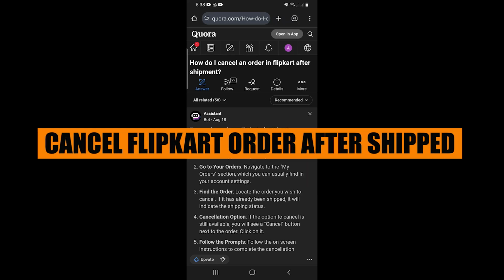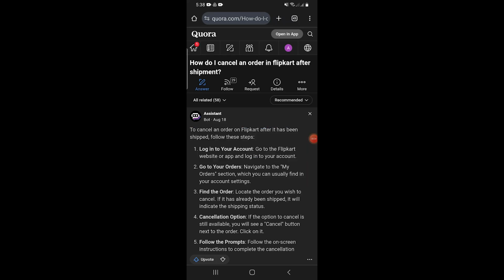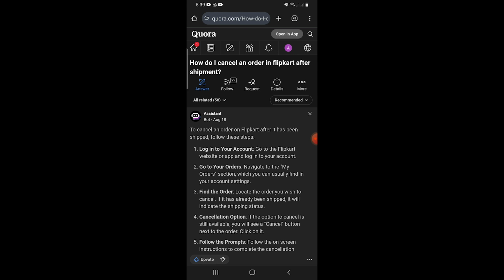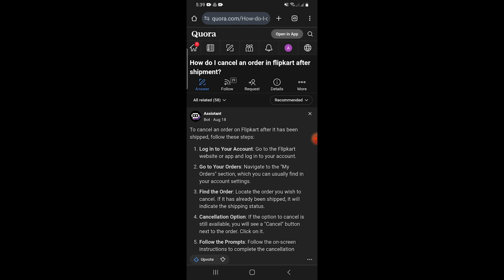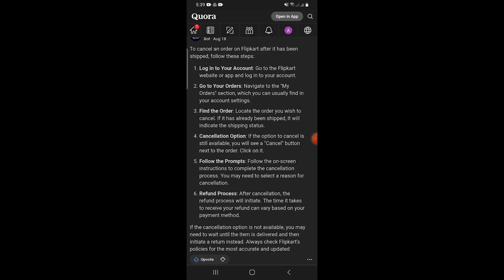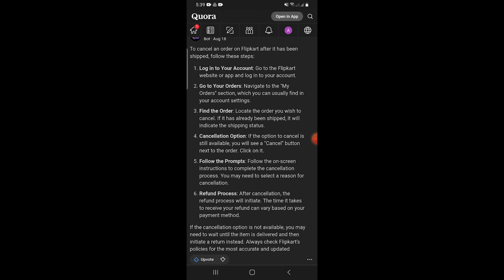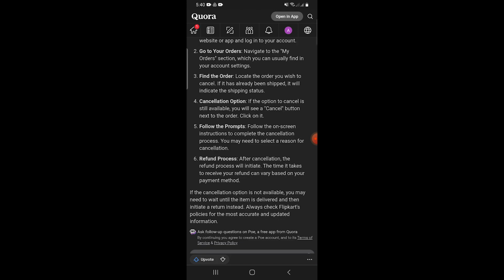UPDATED 2024! How to Cancel Flipkart Order After Shipped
2024 EASY GUIDE! How to Cancel Flipkart Order After Shipped